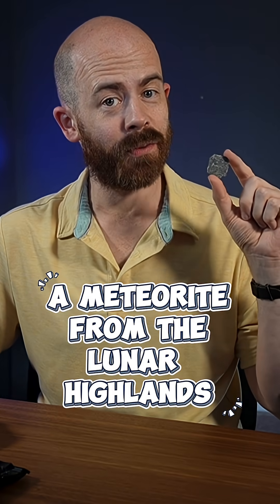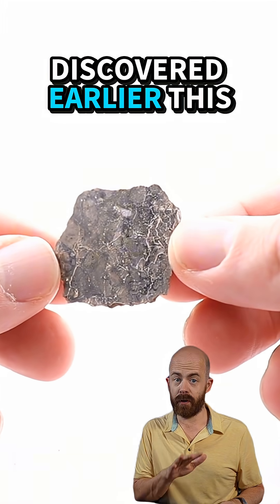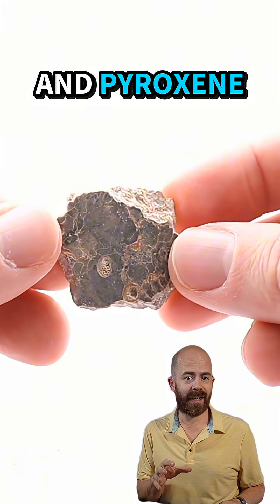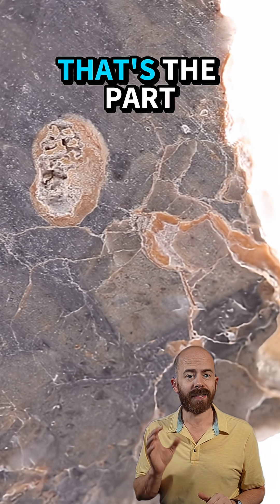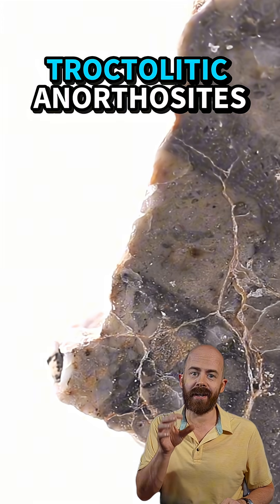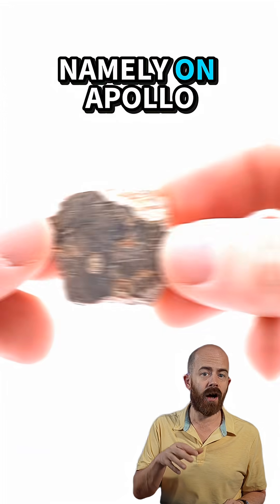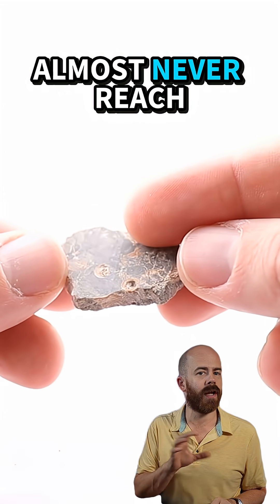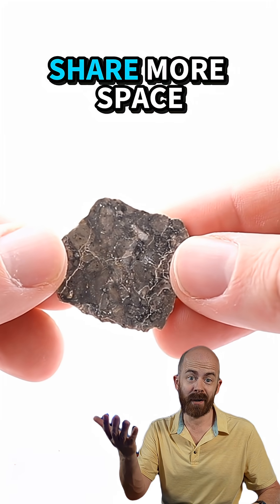A Meteorite from the Lunar Highlands! Meet Adrar 17! ☄️🌙